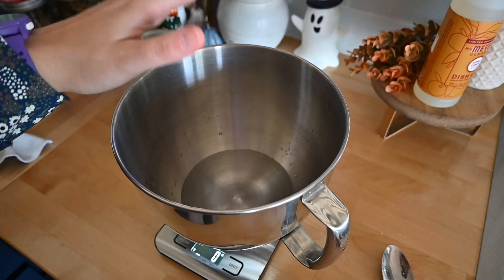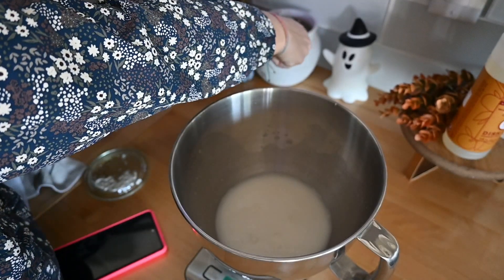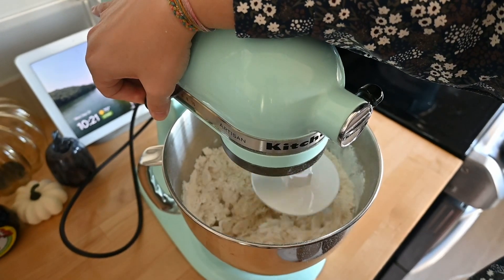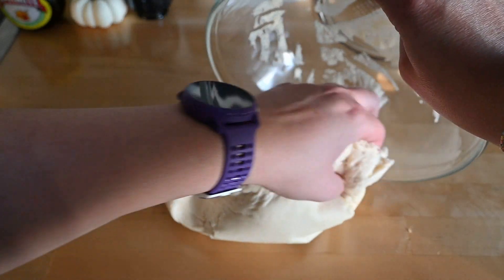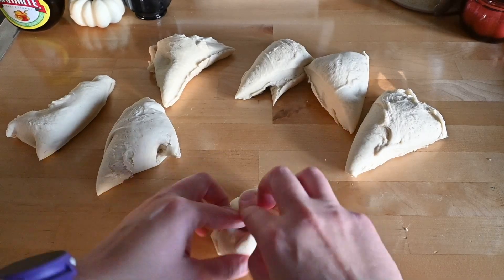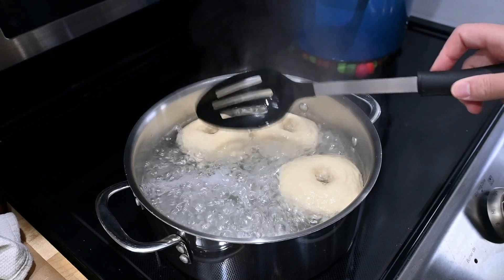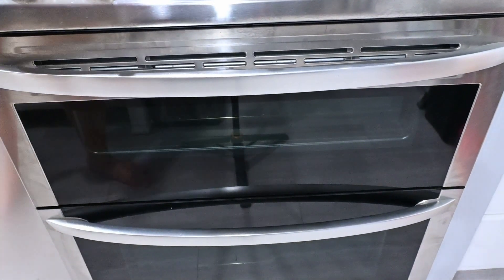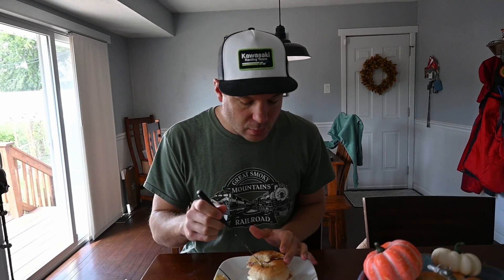The Easiest Sourdough Bagels You'll Ever Make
In this video, I show you how to make the easiest sourdough bagels ever. These bagels taste like they came fresh from a New York City bagel shop. These bagels only have 5 ingredients and are so simple. If you decide to put cheese on the top of the bagels before baking, don't get greedy and cover them with cheese.